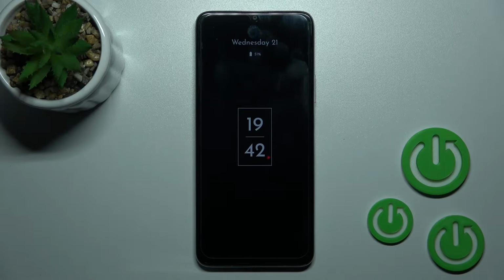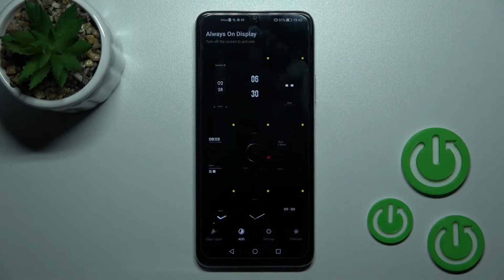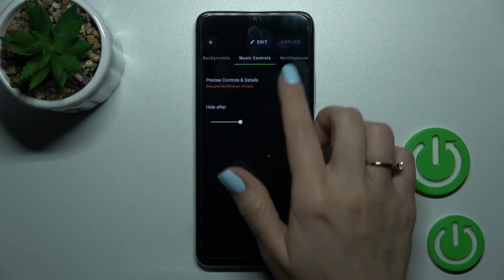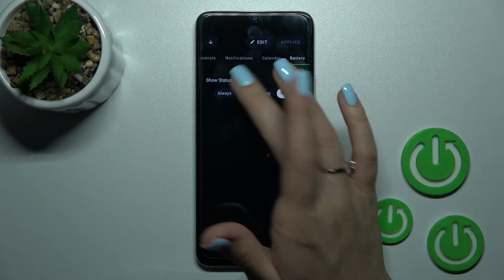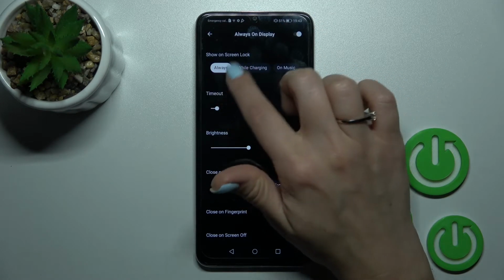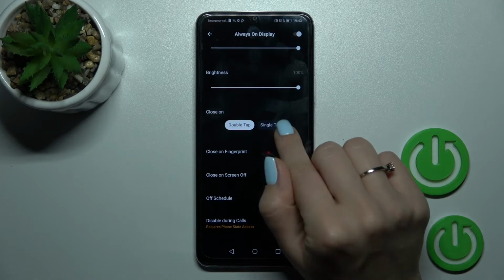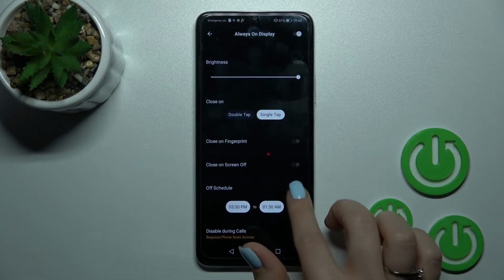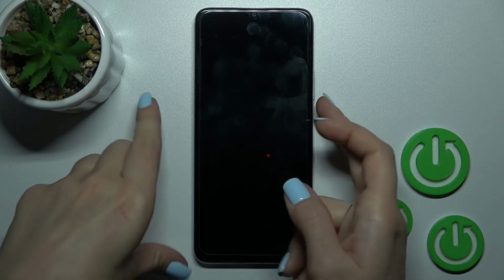How to Customize Always On Display on Honor X7 (Muviz Edge App)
Check our website and learn more info about Honor X7:
If you want to change the appearance of the Always On Display on Honor X7, then you should download Muviz Edge app on your device and learn how to create a unique AOD theme. Our specialist will show you how to adjust every detail of Always Of Display with Muviz Edge, so follow his steps and do it successfully. If you want to know more about your Honor X7, visit our YouTube channel.

How to install Muviz Edge on XIAOMI Honor X7? How to download Muviz Edge on XIOAMI Honor X7? How to customie AOD on Honor X7? How to customize Always On Display on Honor X7?